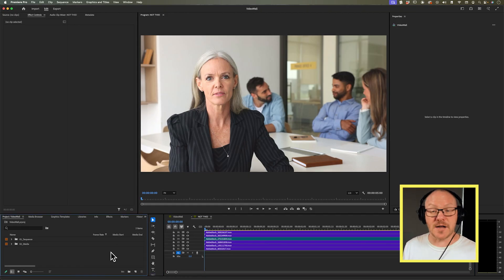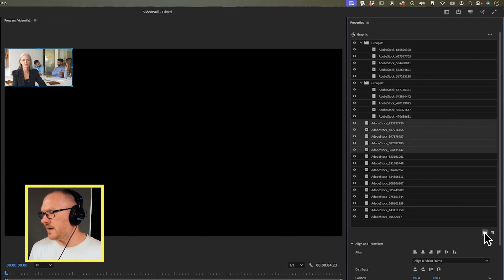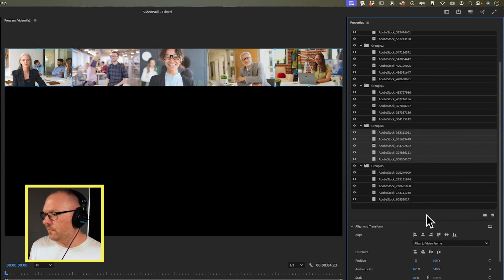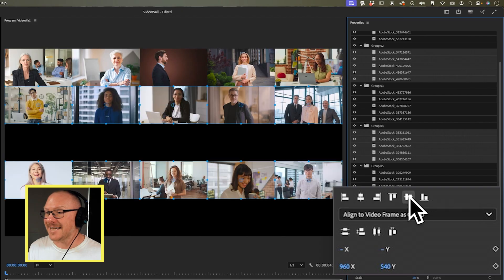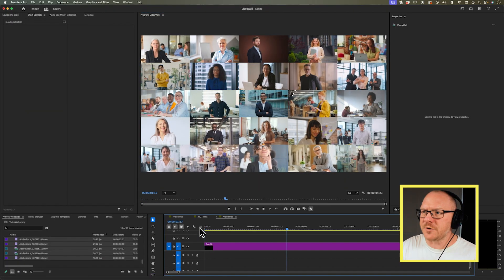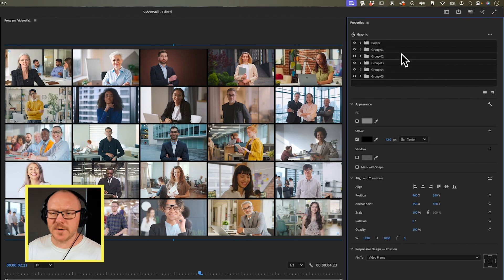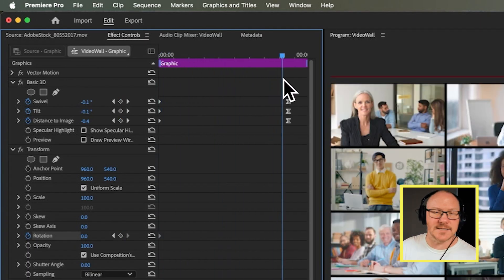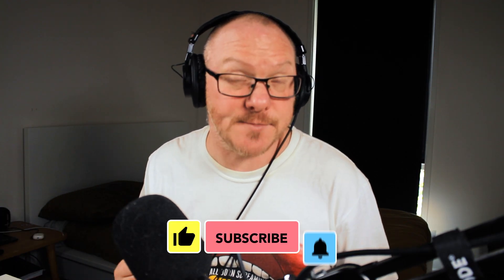Create a Video Wall in Premiere Pro – 1 Track, No After Effects!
Learn how to create a stunning video wall in Premiere Pro—no After Effects required!

 In this step-by-step Premiere Pro tutorial, Paul Murphy shows you how to import multiple videos into a single graphics layer, scale and align them efficiently, and build a professional video wall animation using just one track. You’ll also pick up tips to avoid playback lag, adjust clip start points, add borders, and enhance your design with subtle 3D movement and warping using only built-in effects.

This Premiere Pro video wall technique is perfect for editors who want to create dynamic, motion-heavy designs entirely inside Premiere Pro—fast, clean, and template-ready.

Chapters
00:00 Introduction & What We’re Building in Premiere Pro
00:35 Downloading the Video Wall Template
00:47 Importing Multiple Videos into Graphics Layer
01:34 Scale & Align Clips in Premiere Pro
04:12 Fixing Playback Issues
05:21 Adjusting Clip Start Points
06:51 Adding Borders to the Video Wall
08:14 Creating 3D Movement
10:15 Adding 3D Curvature